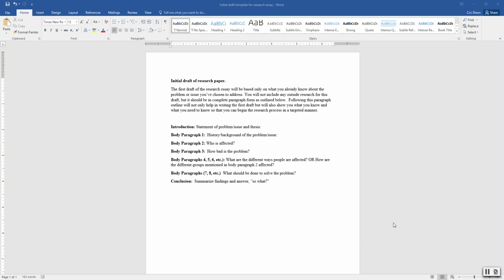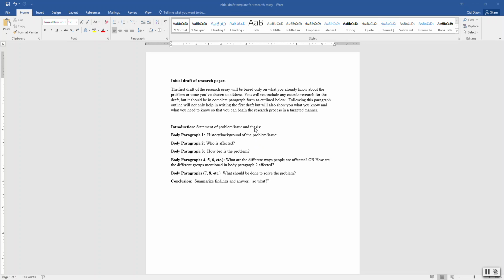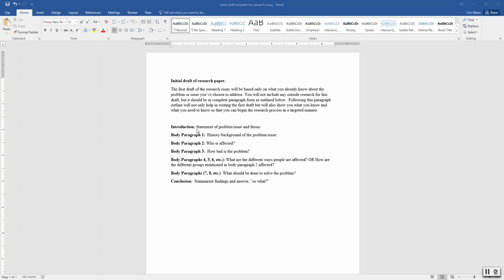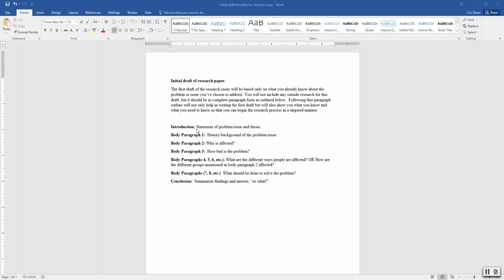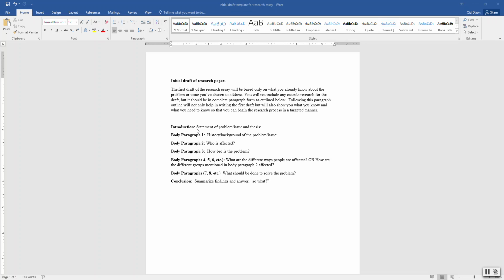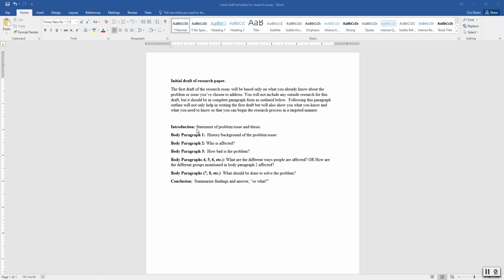Initial draft template for research essay